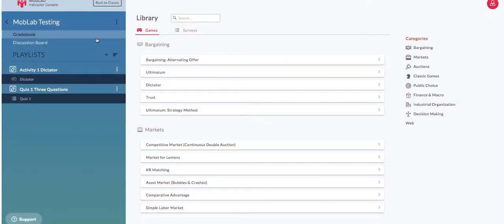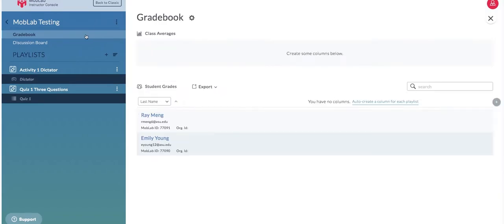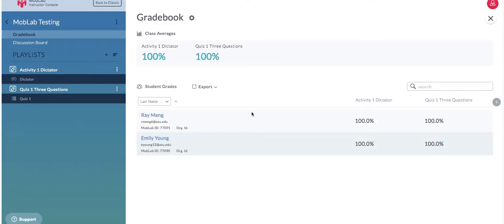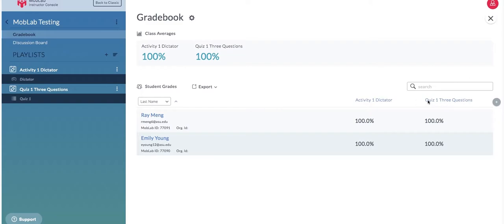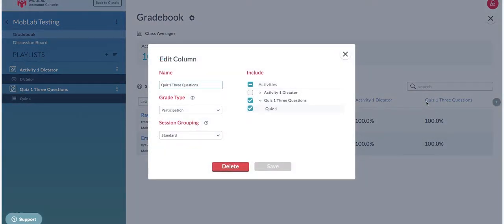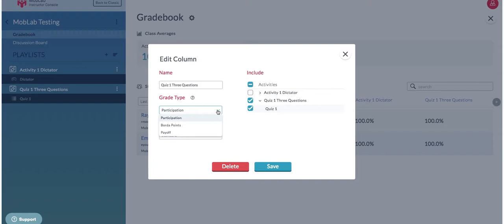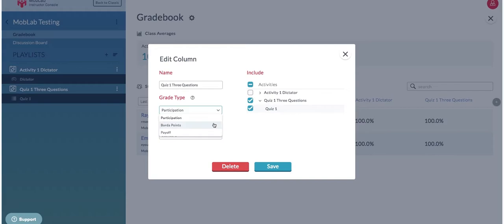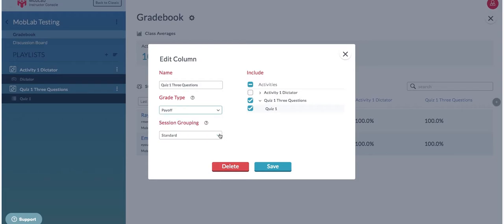MobLab Gradebook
Grading Options:
Participation Explained: By default a participation score is added to your MobLab Gradebook. This is a 0% -100%. For example, if a student has completed 3/5 games and surveys run, the student would have 60% participation score. Continue to add activates to this column and sync with LMS to reflect the most accurate score.

Borda Points Explained: In some cases, i.e. to incentivize game play or offer extra credit, it is helpful to normalize student game scores. The borda points will rank students from highest to lowest based on their scores in the game. Students that are tied earn the highest rate. Ex. If students in the game earn 22, 26, 22, and 20 points, these students will get, 3, 4, 3, and 1 borda points.

Payoff Explained: Payoff is a great measure for accuracy in surveys/quizzes. By default survey questions are worth 10 points. This can be edited per question in the instructor console. Payoff points per game differs. Review how we calculate payoff in the student instructions of each game.

Standard Session Grouping Explained: Standard counts all games within the parameters of of created column.

Unique Activity Names Session Grouping Explained: Games or Surveys with the same name will be counted as one session. Ideal for classes with multiple sections running the same activities.